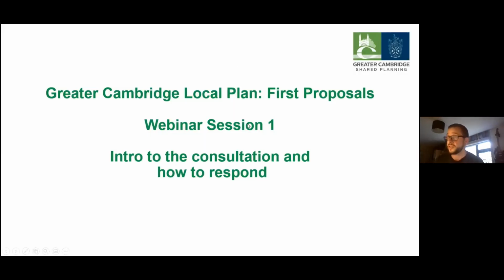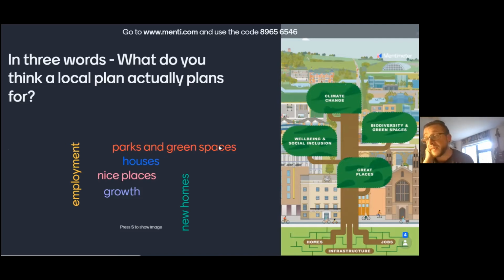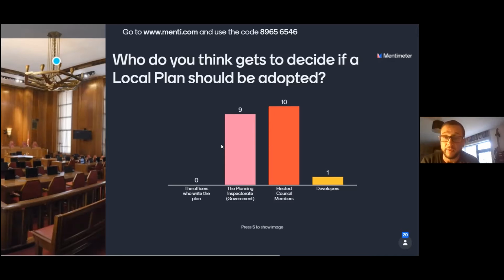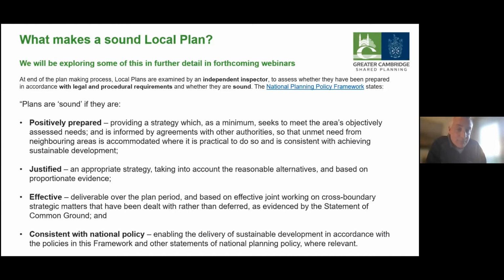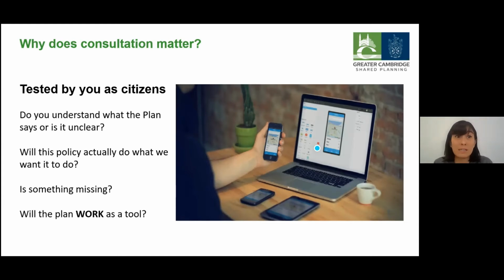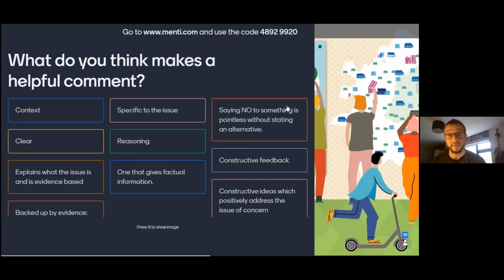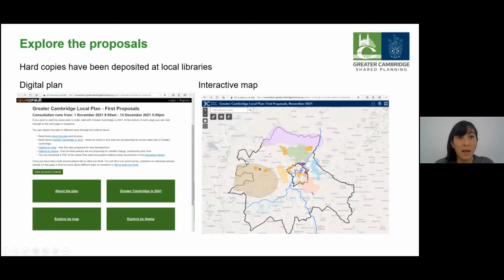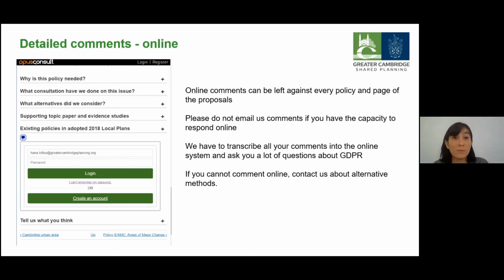Greater Cambridge Local Plan Webinar 1 - Intro To The Plan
A recording of the Greater Cambridge Local Plan Webinar: Introduction to the Plan and Consultation which was held on 4 November 2021 by members of the Greater Cambridge Shared Planning Service.